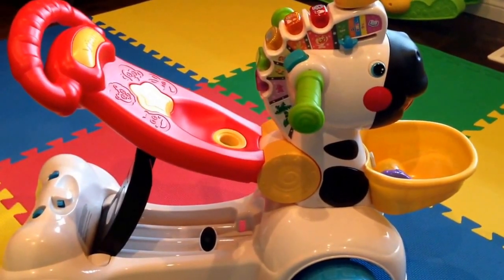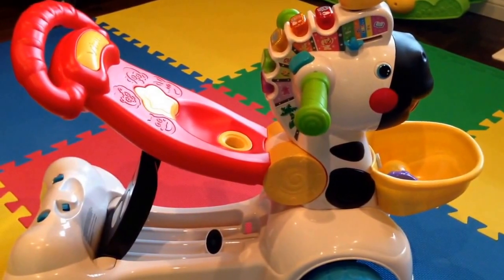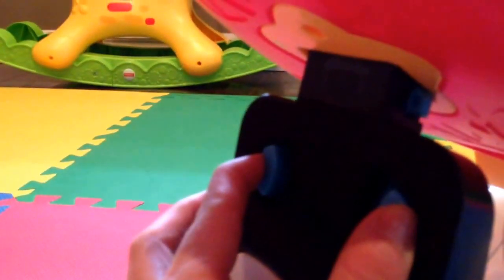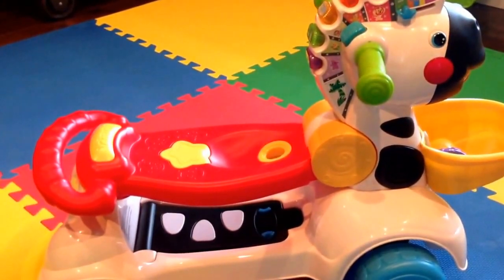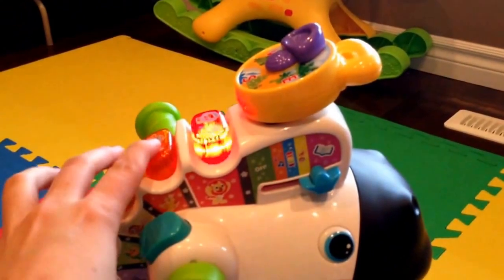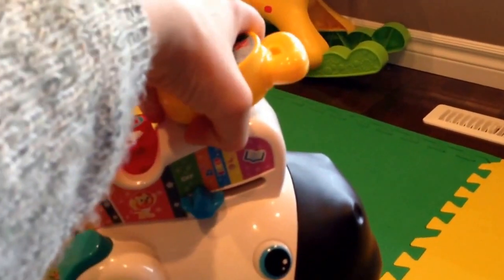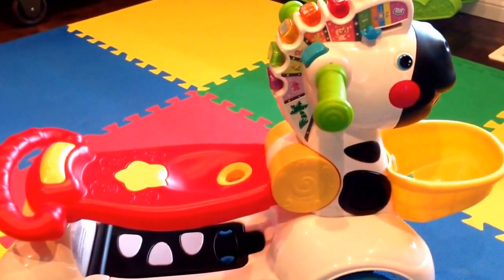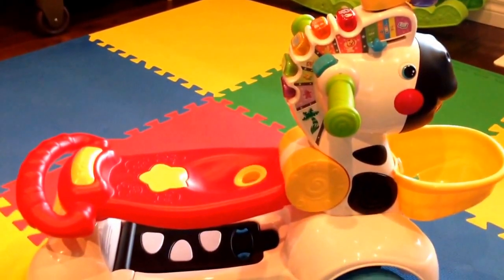VTech 3 in 1 Learning Zebra Scooter Review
Watch for a review of the Vtech 3 in 1 learning zebra scooter. I go over what the 3 in 1 feature means and its many unique features. It really is a great product that will grow with your child.